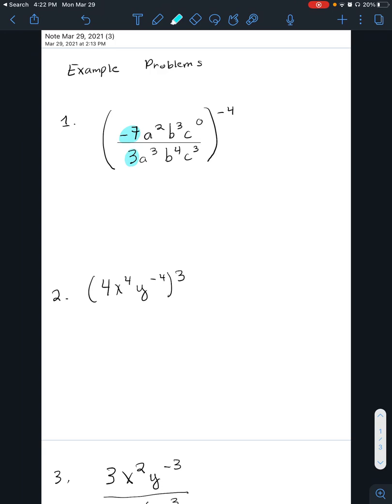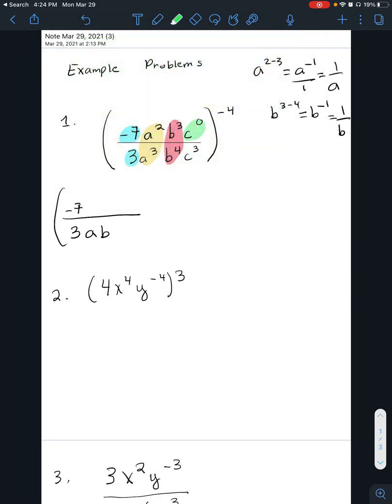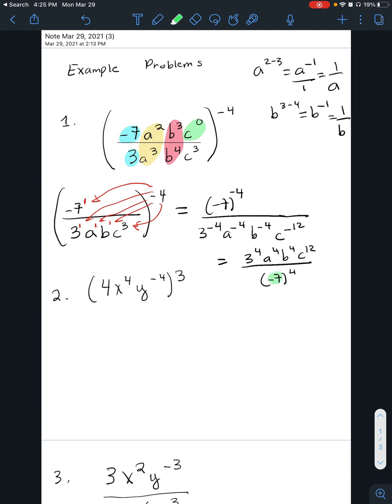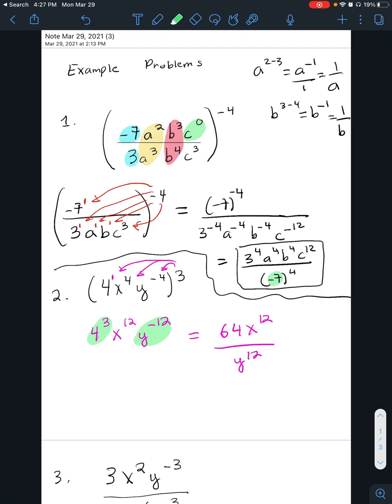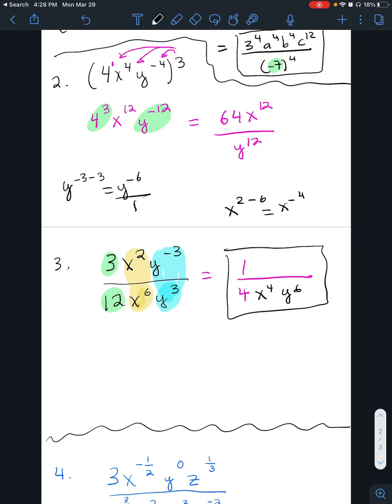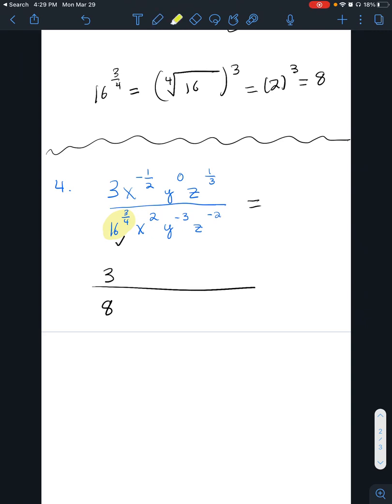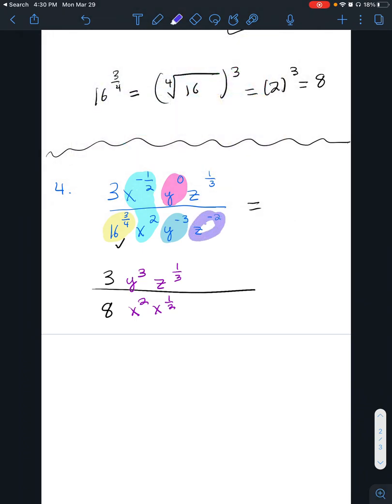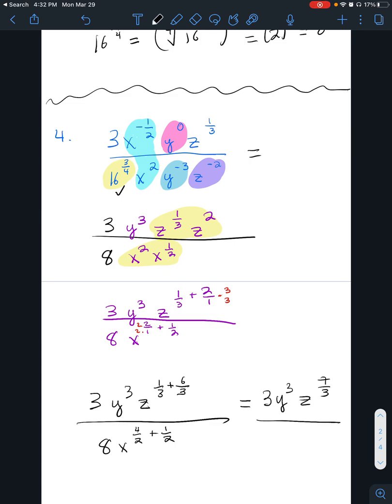Examples Exponent Rules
Examples of simplifying problems involving exponent rules